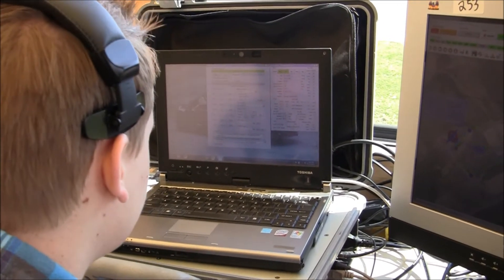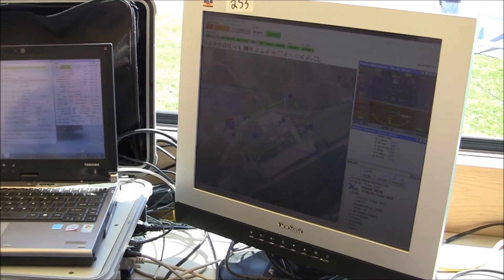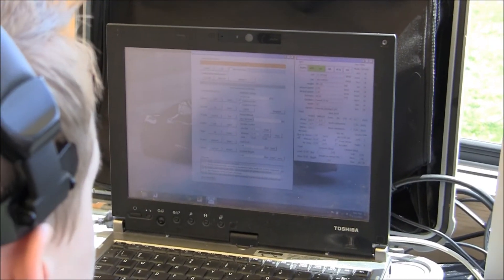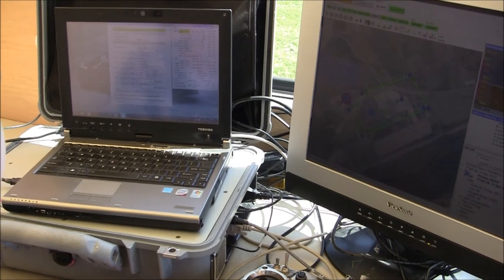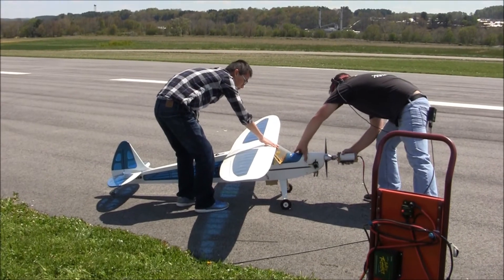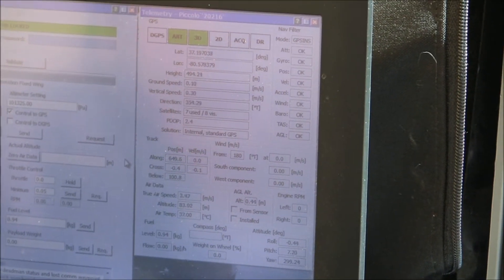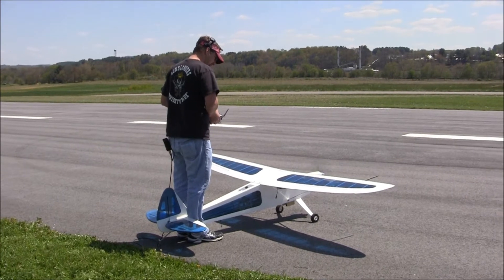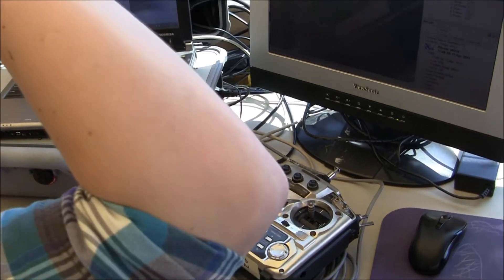Virginia Tech (AAVT)-UAV Search and Rescue Challenge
This is our entry for the 2012 UAV Search and Rescue Challenge, deliverable 2.